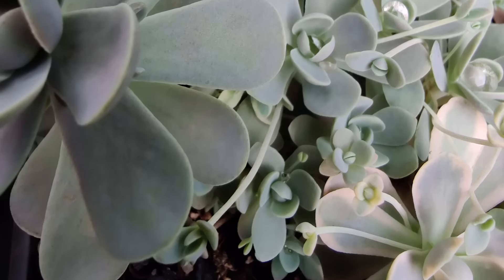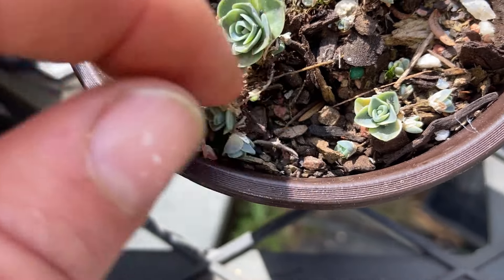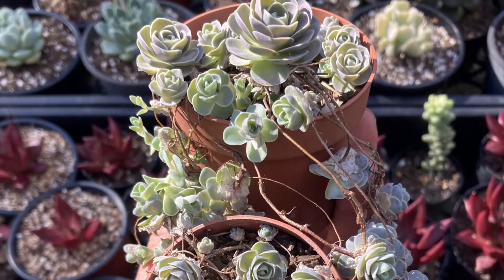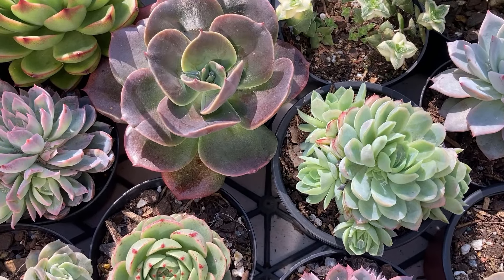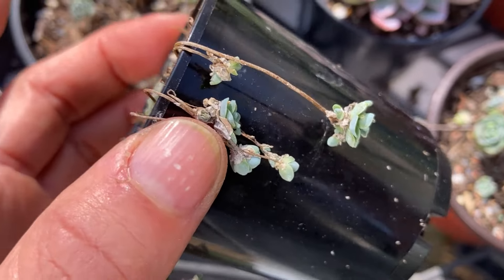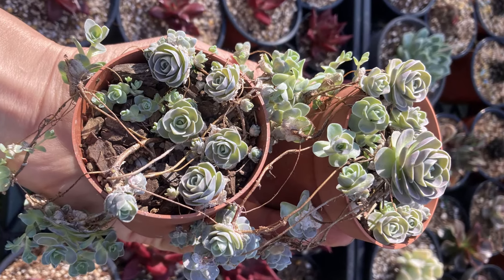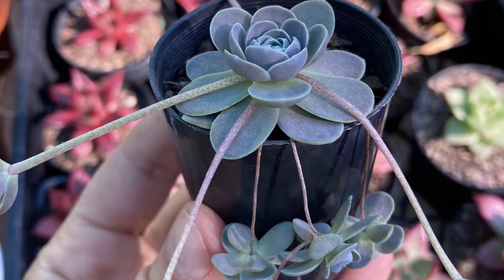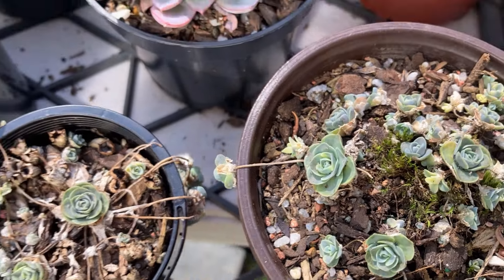Orostachys iwarenge Winter Care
Orostachys iwarenge / Chinese Dunce Cap changes so much during its dormancy, it almost look like it has died. The once lush rosettes can lose around 70% of their volume and be reduced to just a few leaves.

In this video i'll talk about how to care for this plant over the winter months when it's deeply asleep.